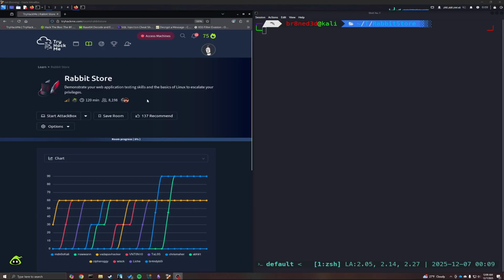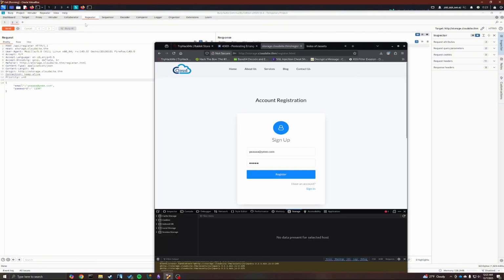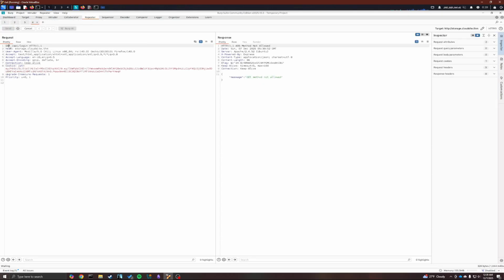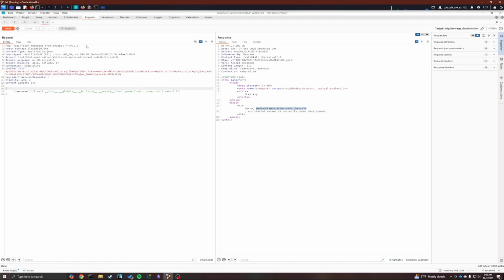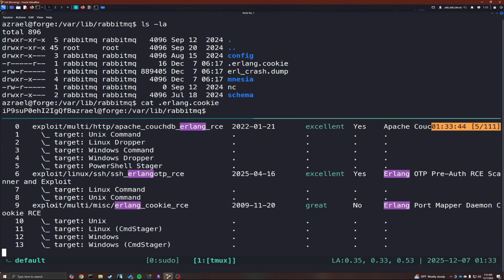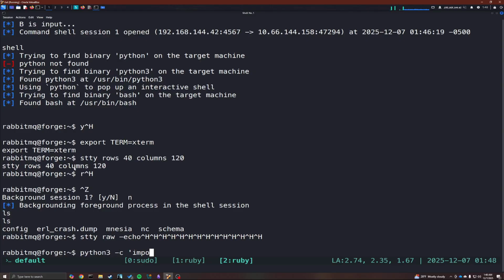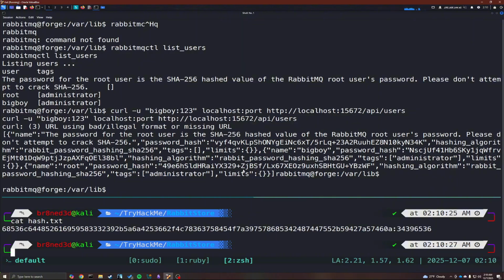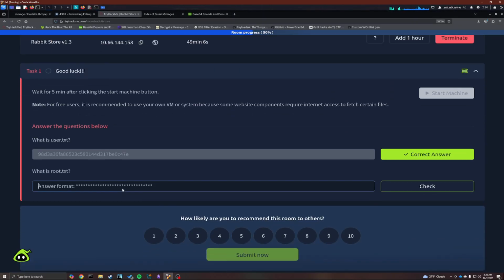Zero to Pro Ethical Hacker: Day 76 - Rabbit Store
Enumeration & Initial Access
While registering an account, Burp Suite revealed a JWT token containing subscription: inactive
By modifying the request and setting "subscription":"active" under the password field, access level was escalated

Subdomain Discovery
Discovered storage.cloudsite.thm
Used wfuzz to brute-force additional subdomains via Host header fuzzing:

File Upload & SSRF
Found an upload page that did not execute uploaded JavaScript
Burp analysis revealed the backend was running Express.js
Identified an SSRF vulnerability via an Upload From URL feature
Used this to access internal-only endpoint. This endpoint was otherwise blocked by a 403 Access Denied

API Abuse & SSTI
/api/docs revealed /api/fetch_messages_from_chatbot
Endpoint accepted user-controlled input and was vulnerable to SSTI (Jinja2)

Privilege Escalation & RabbitMQ
LinPEAS revealed the Erlang cookie
Found RabbitMQ configuration

Burp Suite manipulation
JWT abuse
Host header fuzzing
SSRF exploitation
Express.js API enumeration
SSTI (Jinja2)
RabbitMQ privilege escalation
Base64 & hex analysis